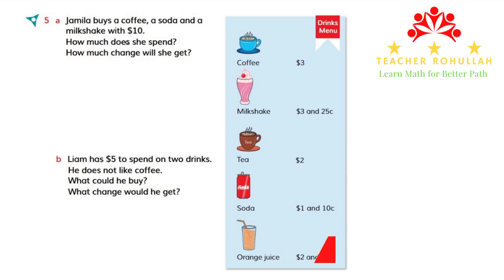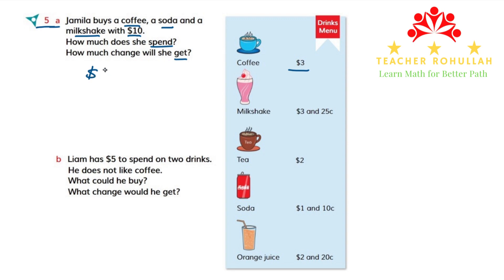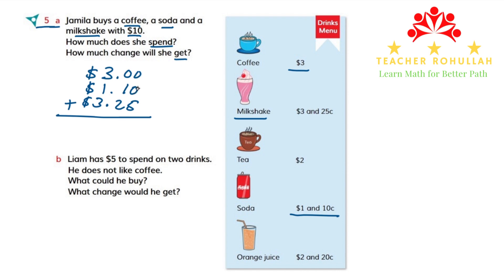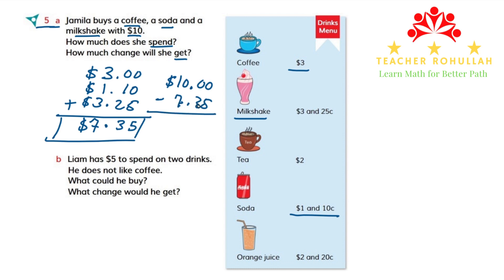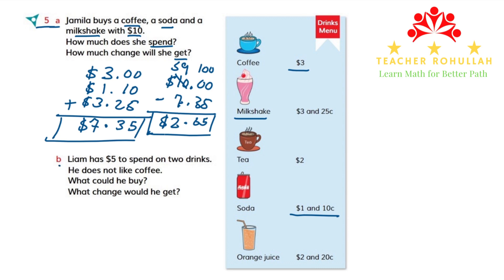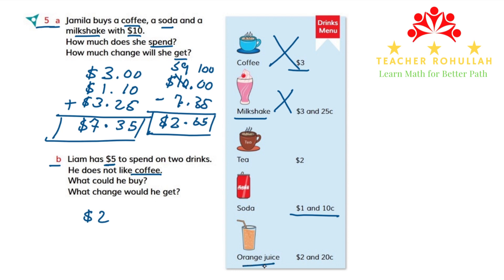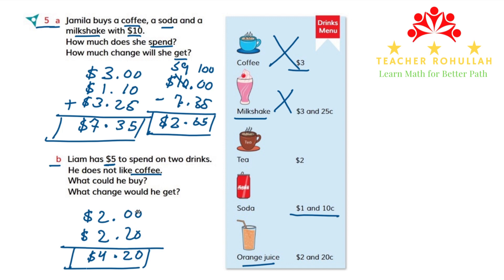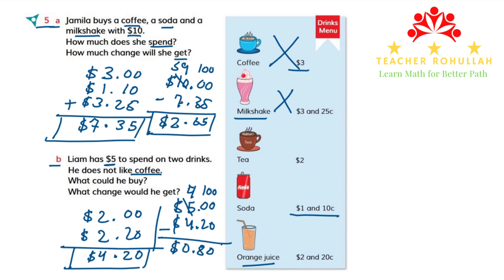𝐂𝐚𝐦𝐛𝐫𝐢𝐝𝐠𝐞 𝐏𝐫𝐢𝐦𝐚𝐫𝐲 𝐌𝐚𝐭𝐡𝐞𝐦𝐚𝐭𝐢𝐜𝐬 | 𝐋𝐞𝐚𝐫𝐧𝐞𝐫'𝐬 𝐁𝐨𝐨𝐤 𝟑 | 𝐌𝐨𝐧𝐞𝐲 | 𝐐𝐮𝐞𝐬𝐭𝐢𝐨𝐧 𝟓